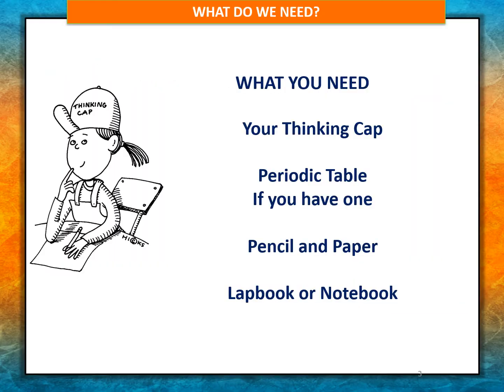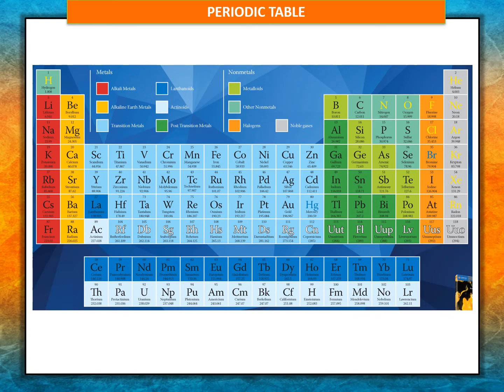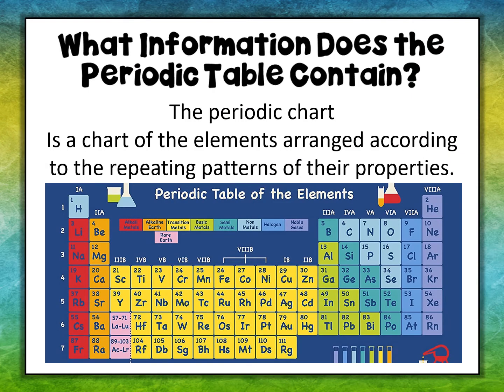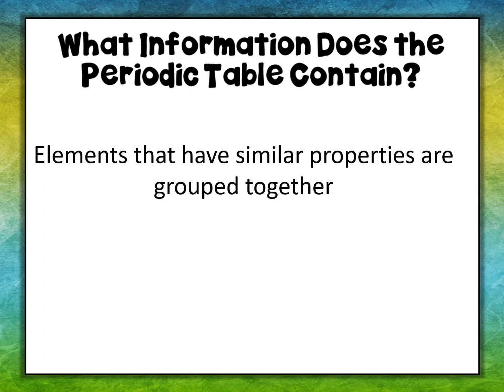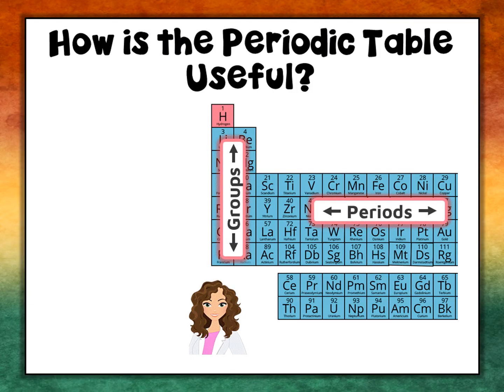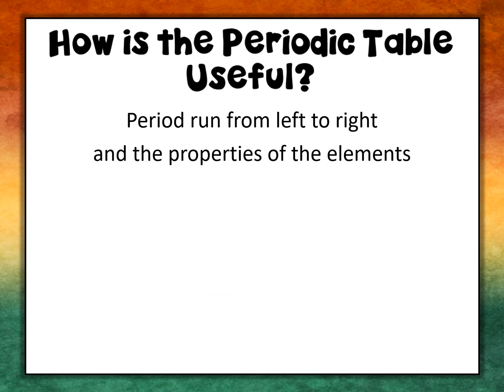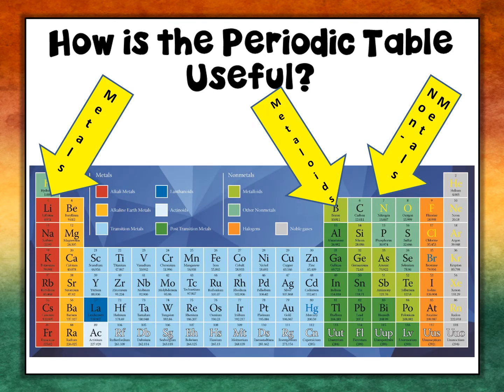K-12 Science Video #41, Lesson 2